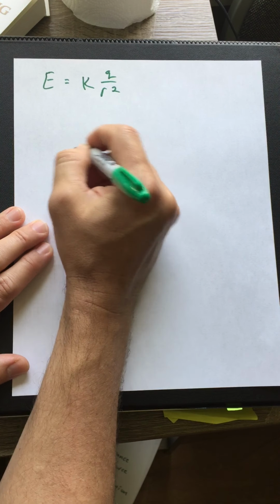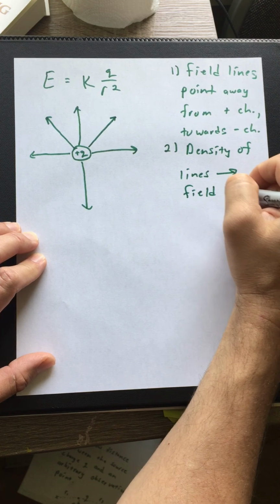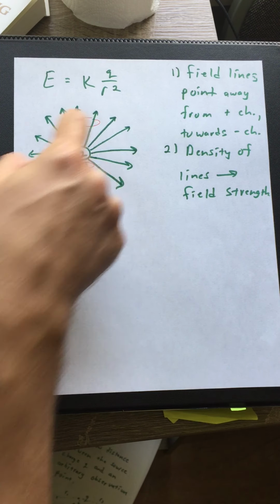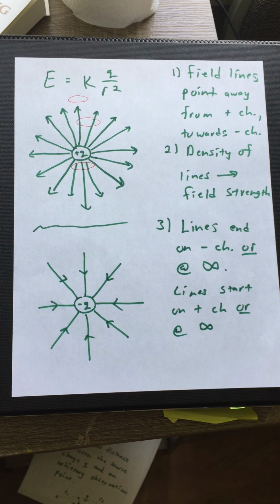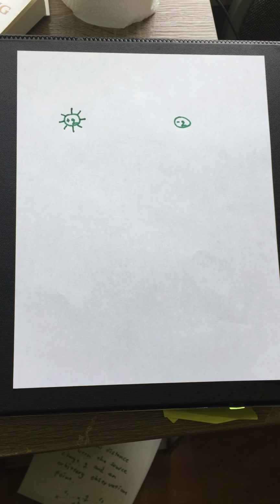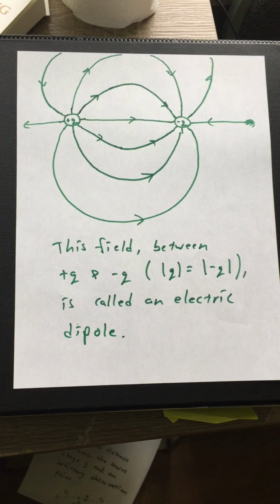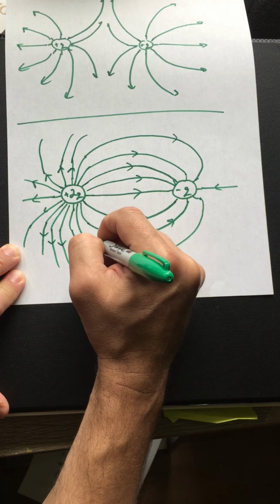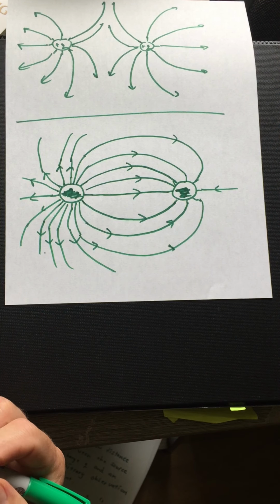Sect 18.5 (1510), 5.6 (1610)